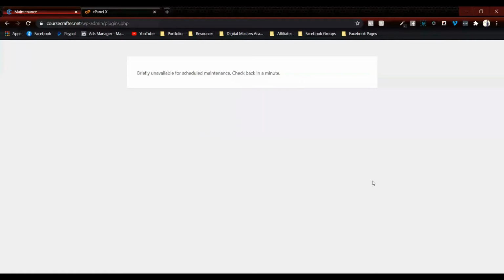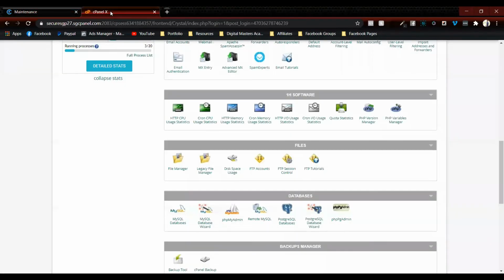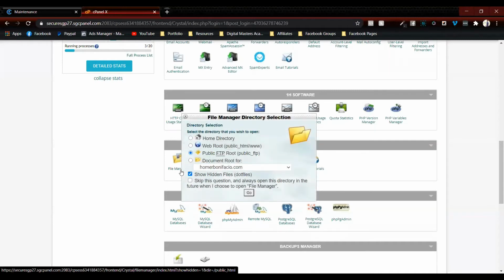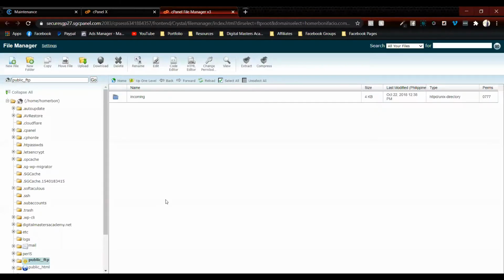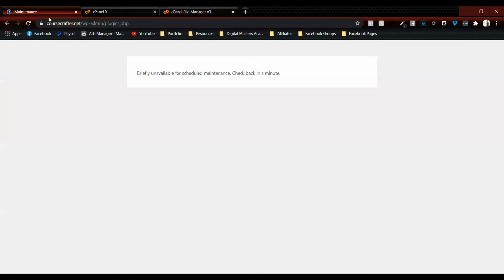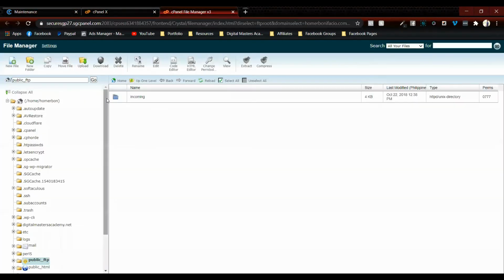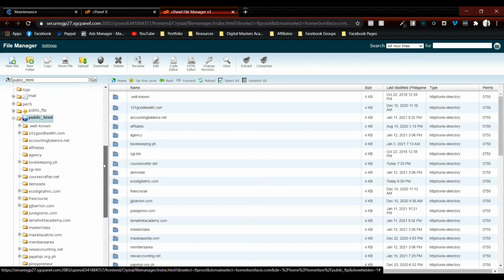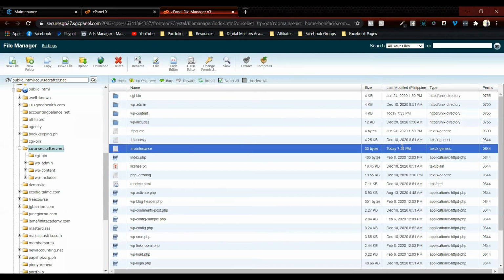How to fix website under maintenance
Website under maintenance is normal once you're updating a plugin or theme in your Wordpress website.

But there are times while on the process of updating, your connection failed and got some issue like this.

And to solve this simple but stressing problem. This is the quick fix.